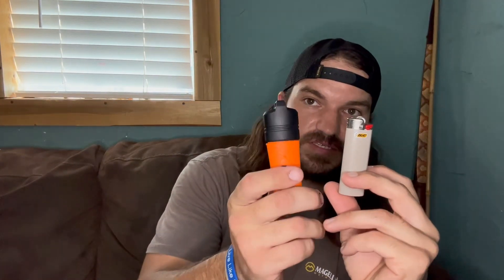Rescue a wet lighter! And how to prevent it in the first place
Master the Art of Reviving Wet Lighters! 💦🔥 In this tutorial, learn proven methods to rescue and restore waterlogged lighters, saving you time and frustration. Watch now to reignite your flame effortlessly.